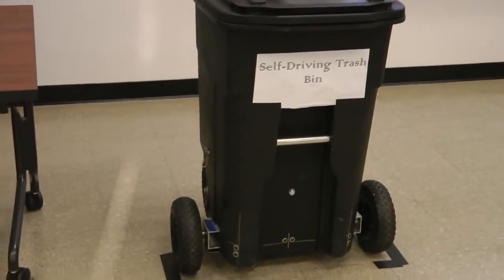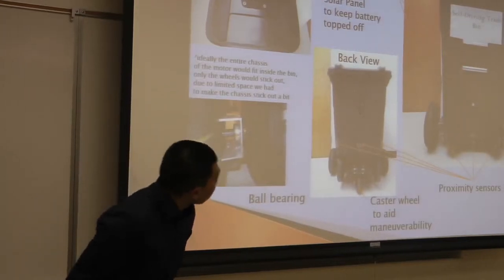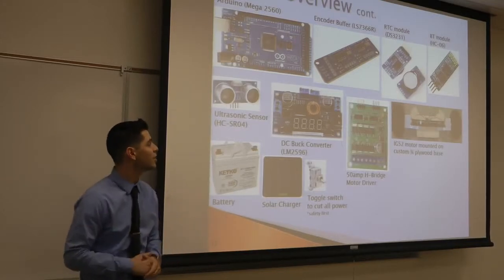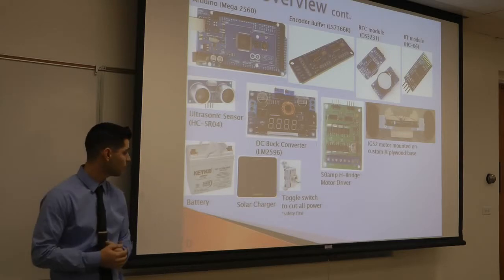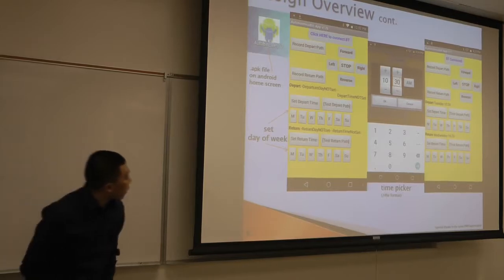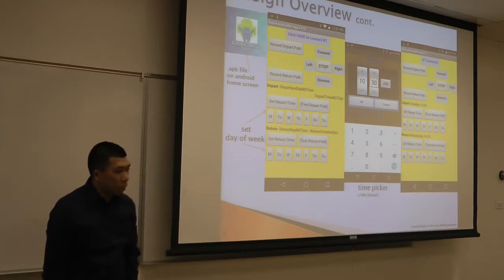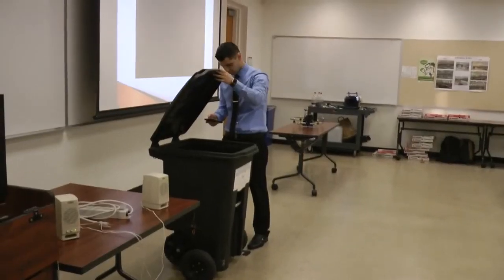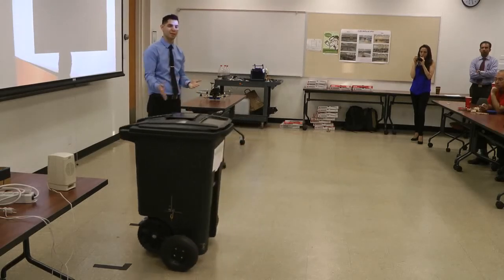CSUF CpE Senior Project 2017 - Self-Driving Trash Bin